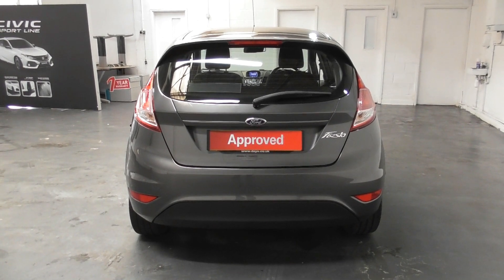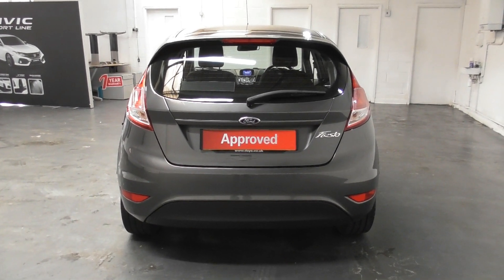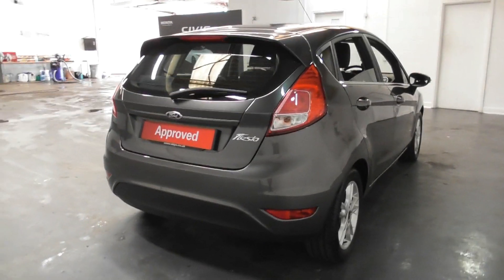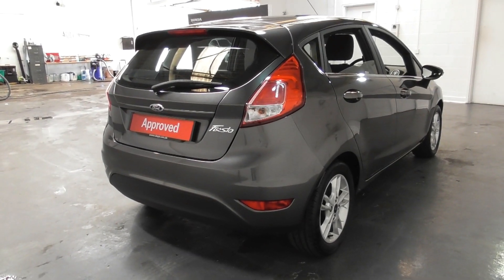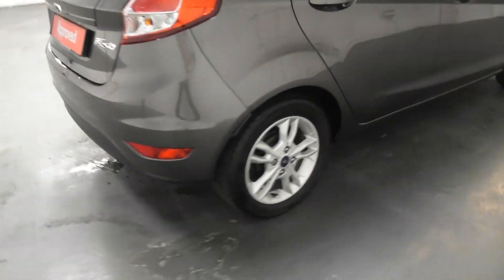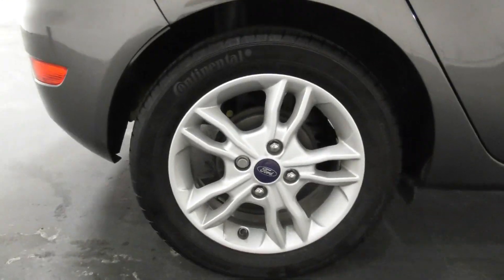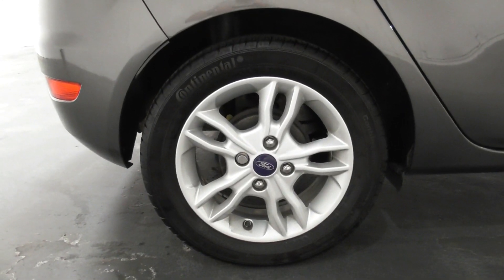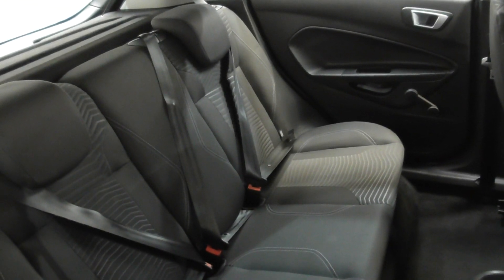Ford FIESTA 1.2 ZETEC finished in Magnetic ,video walkaround !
This is our 66 plated Ford FIESTA 1.2 ZETEC finished in Magnetic which we have just offered for sale !